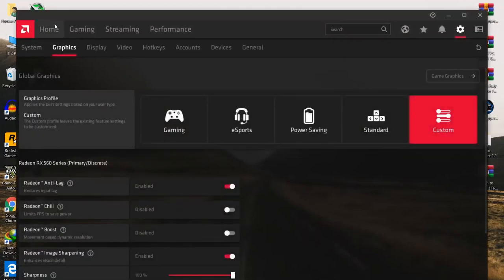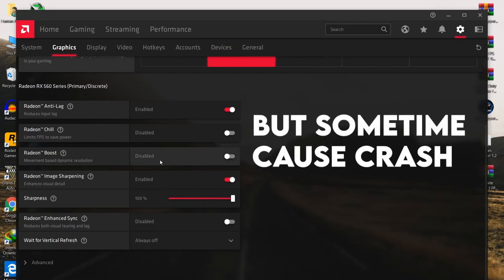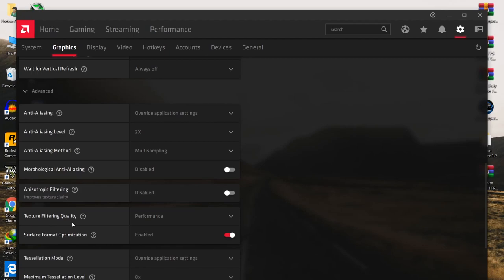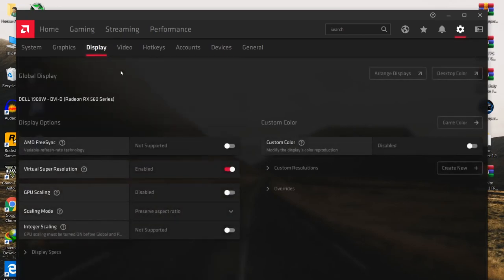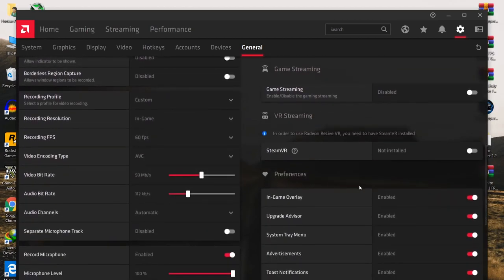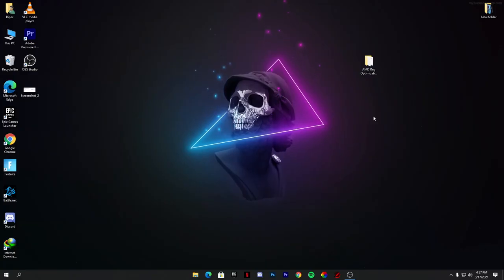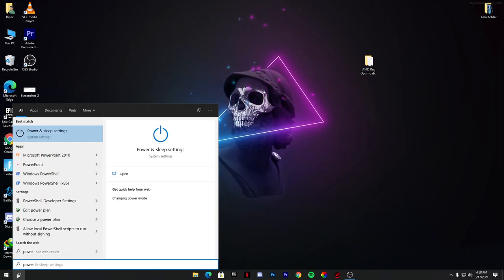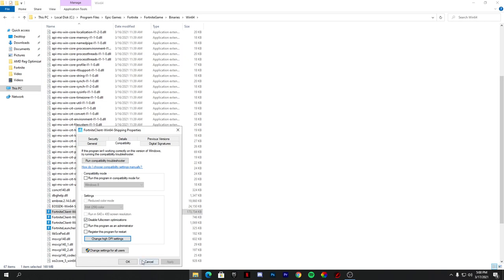AMD Radeon Best Setting For Gaming (Fortnite Season 7) - Fortnite FPS Boost Guide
Thank you guys for watching this video i am gonna show you AMD Radeon's best settings for gaming and especially for Fortnite chapter 2 season 5 and teach you How to boost fps in Fortnite chapter 2 season 5 on pc.

AMD Radeon Best Setting For Gaming (Fortnite Season 6) - Fortnite FPS Boost Guide

🔹 System Specs:
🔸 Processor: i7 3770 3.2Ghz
🔸 Graphics Card: Nvidia Geforce 1650 Super DDR6
🔸 RAM: 16GB DDR3
🔸 Game Installed on SSD : SandDisk
🔸 MOB: Simple ASUS Motherboard